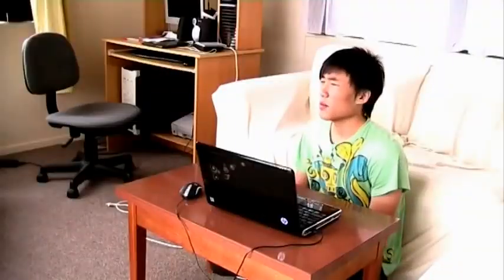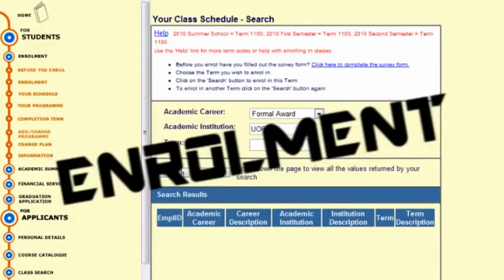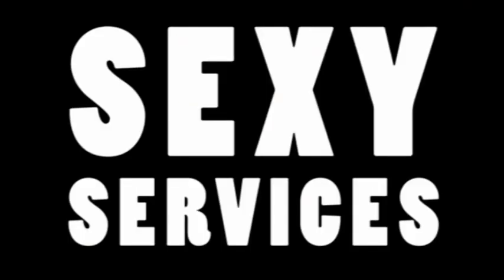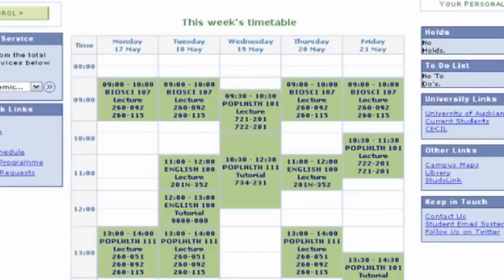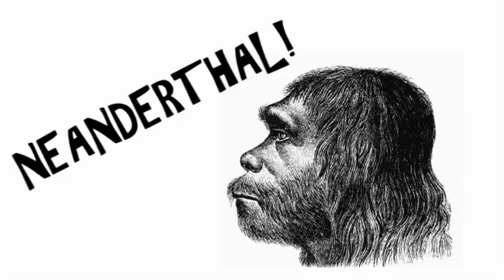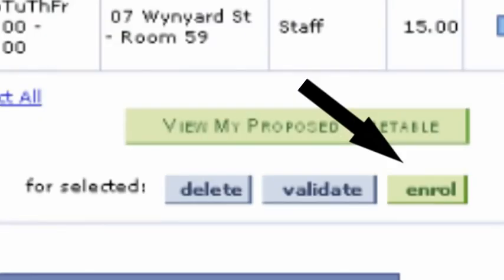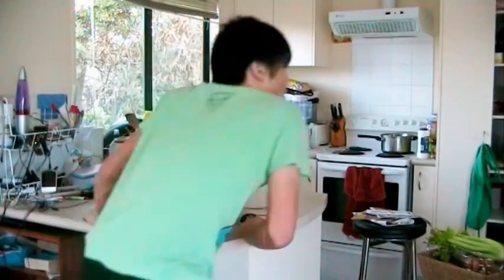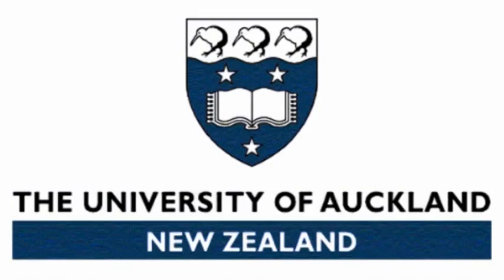Student Services Online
Super Awesome Student Services! Yes, Tian Tan has done it again, check out his latest video about the new Student Services Online at The University of Auckland.